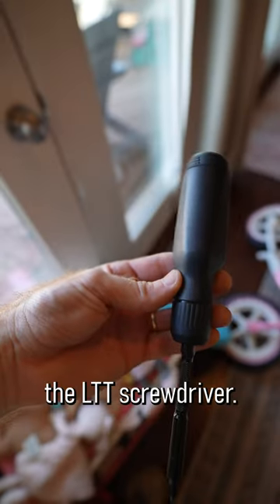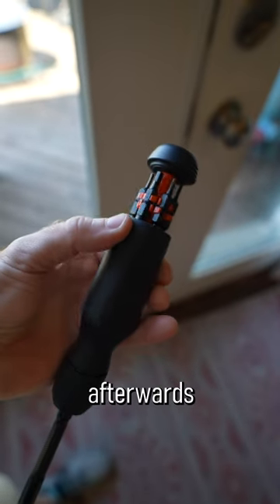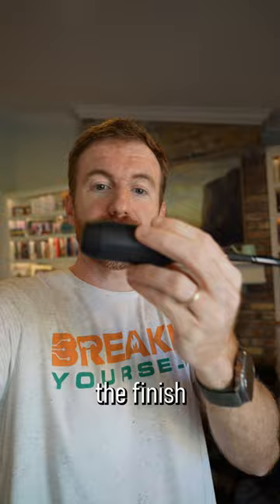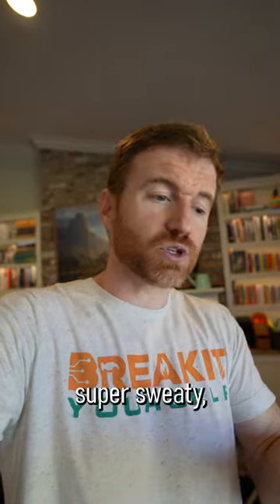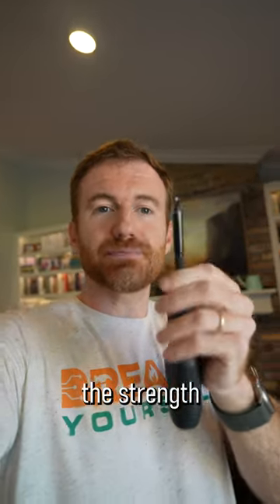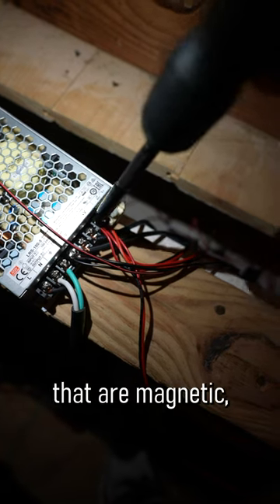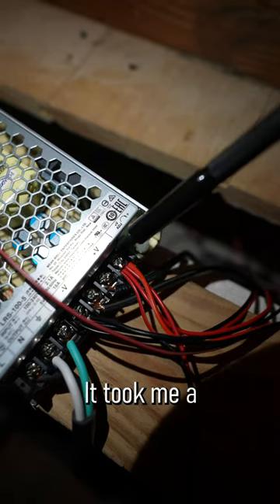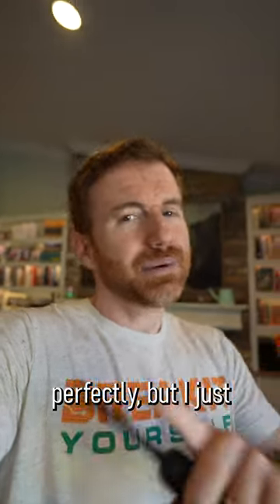The WORST Thing About the LTT Screwdriver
LTT Screwdriver review. LTT screwdriver. LTT screwdriver issues. Linus tech tips screwdriver.